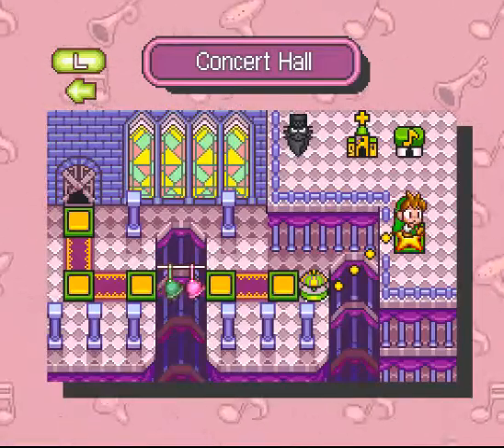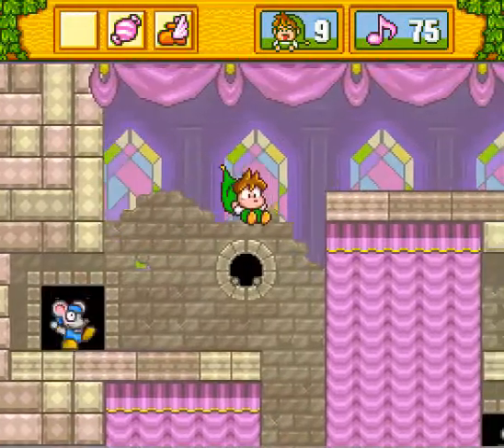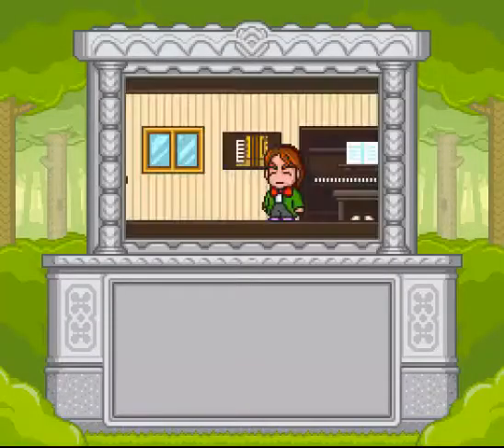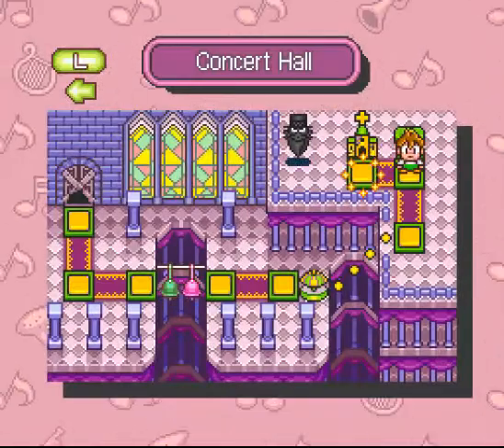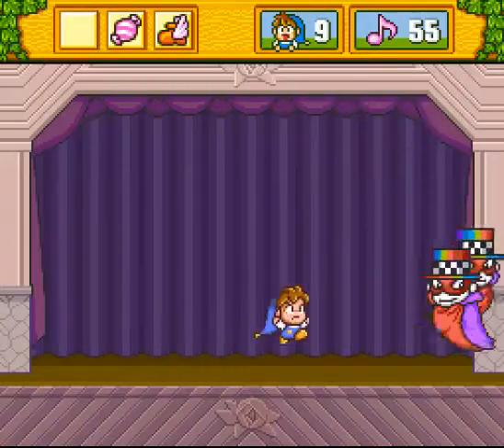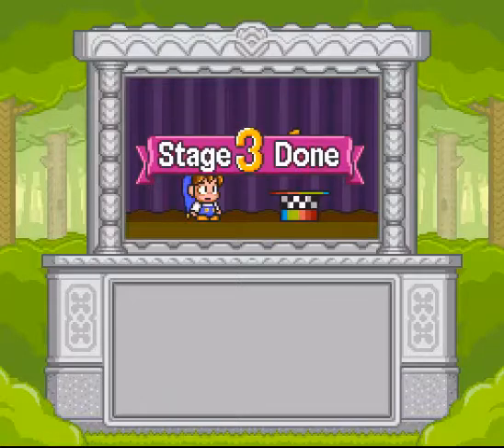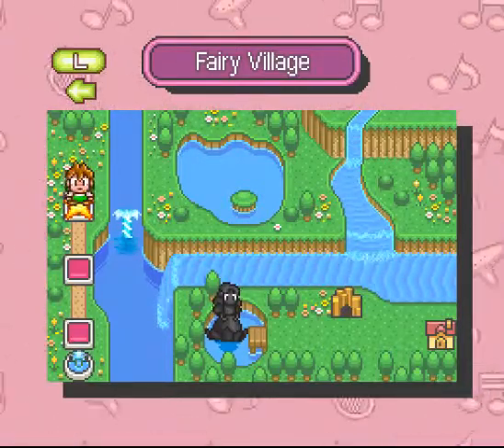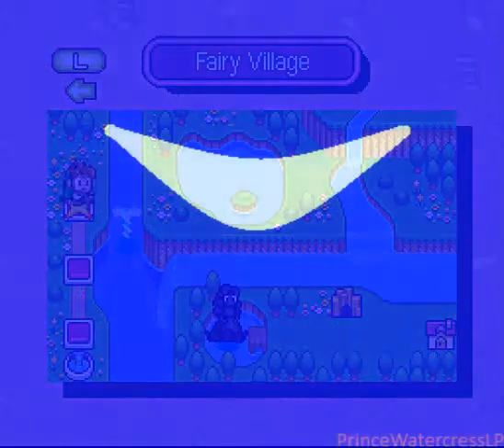Let's Play Do-Re-Mi Fantasy, Part 6: Cardman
I'm finally back! The videos should be a little bigger now, but at least I'm happy with the video quality of everything so far.

The Japanese characters make up the word "Su-ka," which means "ska." Okay.

Anyway, we finish off the Concert Hall and get started with Fairy Village.